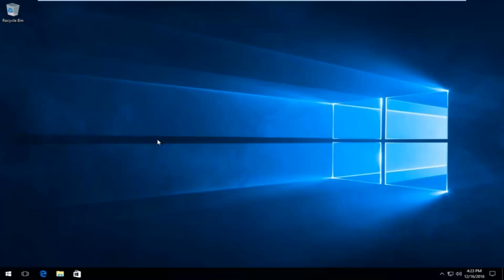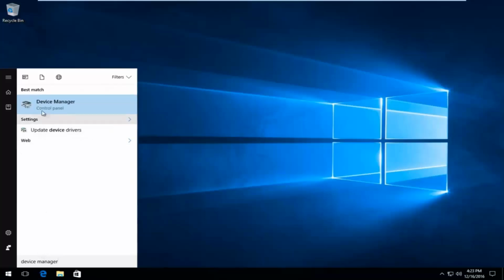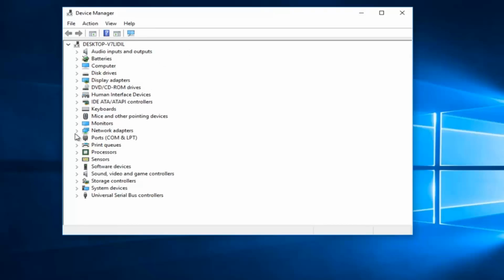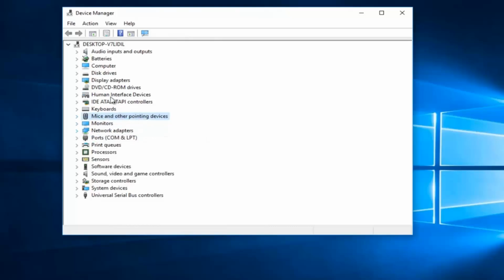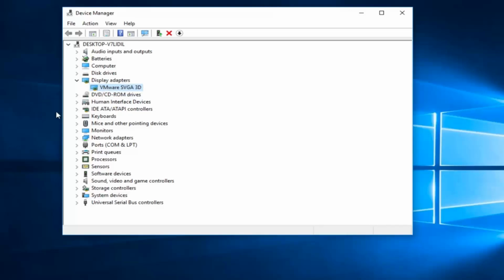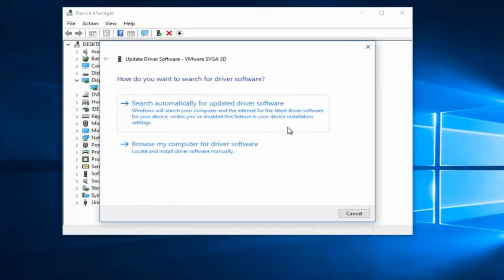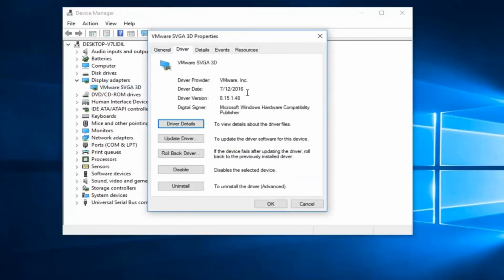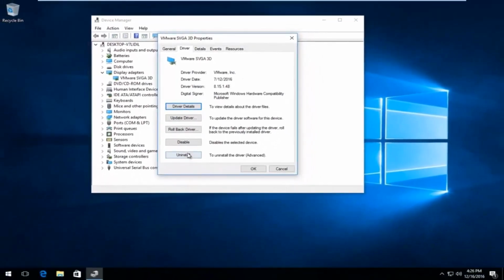Easy Guide to Fix win32kfull.sys BSOD Error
The win32kfull.sys BSOD error is a Windows blue screen issue that can cause system crashes, unexpected restarts, and interruptions during normal computer use. This tutorial discusses the topic by exploring common factors related to system files, graphics components, drivers, and Windows stability. It provides useful information for users experiencing blue screen crashes or recurring system errors. The video helps viewers better understand the win32kfull.sys error without covering the specific steps used to resolve it.

Issues addressed in this tutorial:
win32kfull.sys BSOD Error
Windows Blue Screen Error
win32kfull.sys Windows Error
Windows BSOD Problems
Windows System File Error
Driver Compatibility Issues
Windows Crash Issues
PC Stability Problems
Windows Stop Code Errors
Windows Troubleshooting

This tutorial focuses on the win32kfull.sys BSOD error while covering topics related to Windows system files, driver performance, and operating system reliability. It is useful for users dealing with unexpected crashes, display-related problems, or repeated blue screen messages. The content provides an overview of common causes behind this Windows error without explaining the methods used to fix it. Viewers searching for information about Windows BSOD errors and system file issues will find this tutorial relevant and informative.